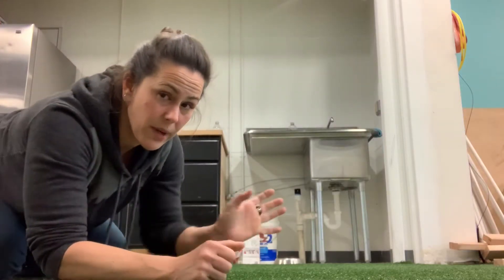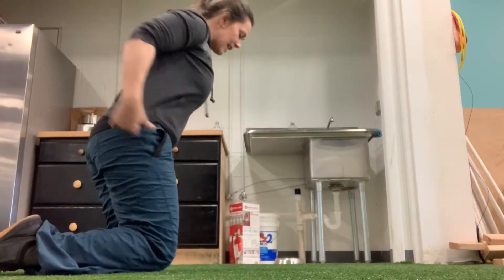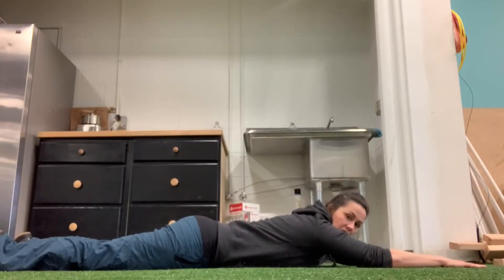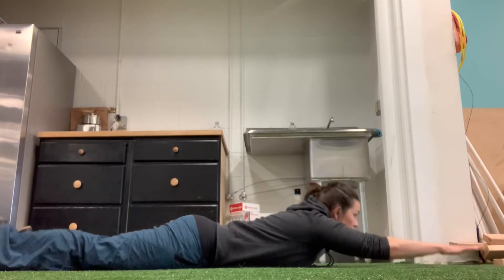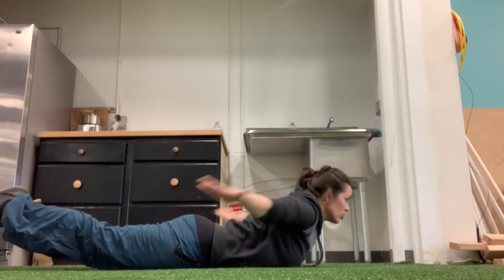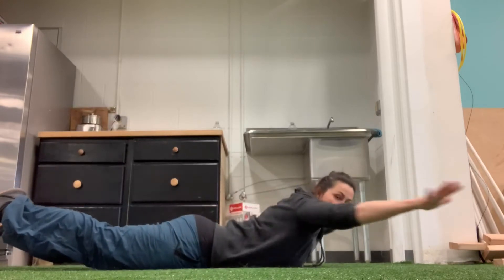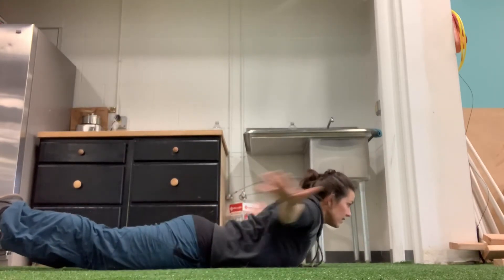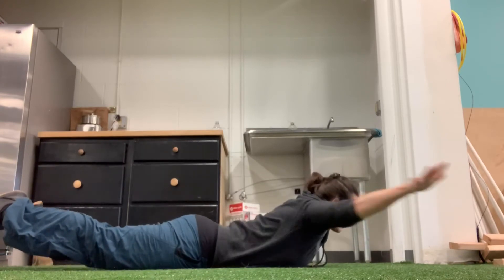Superman Back Extension Snow Angels